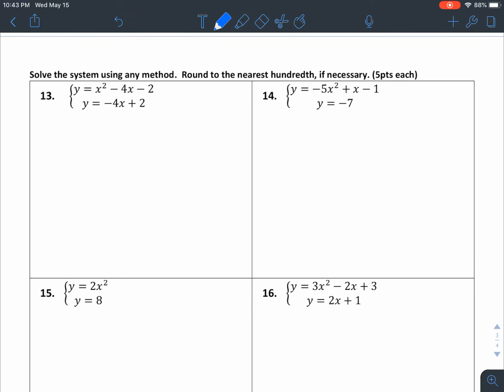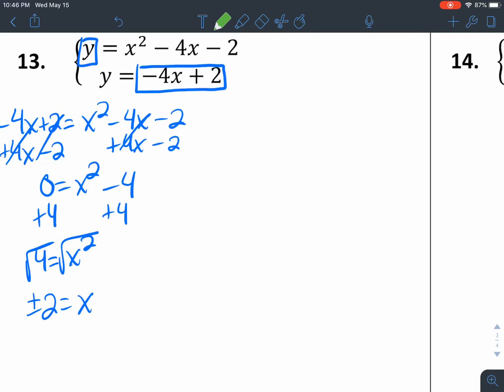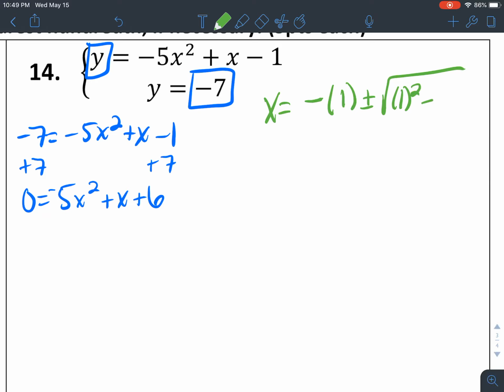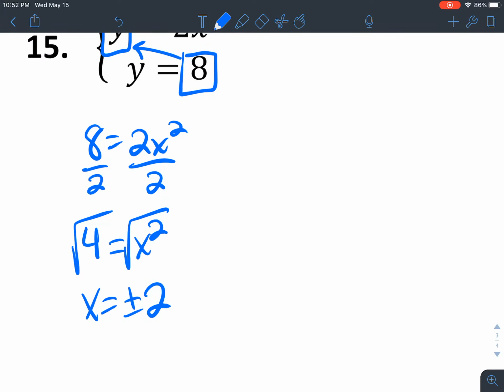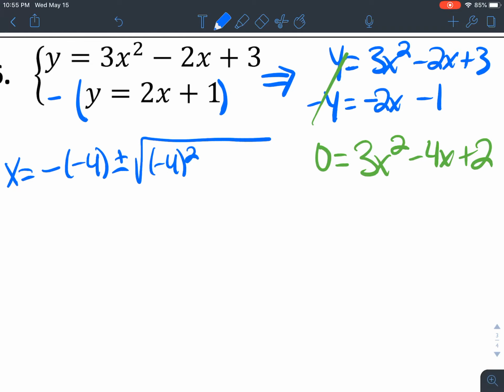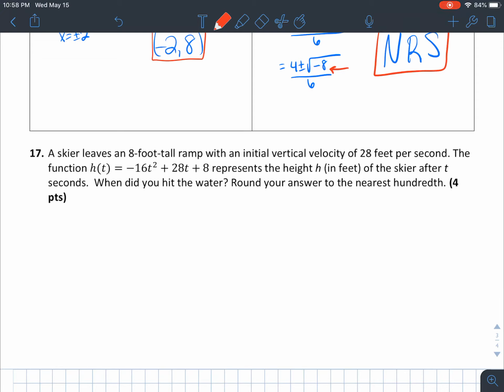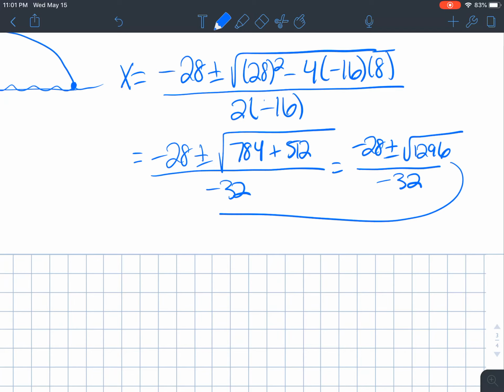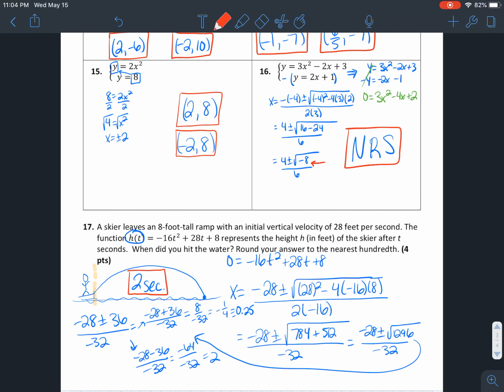Algebra 1 Ch 9 Test Review Page 3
Video walkthrough of Page 3 of the test review for Chapter 9 in Algebra 1.